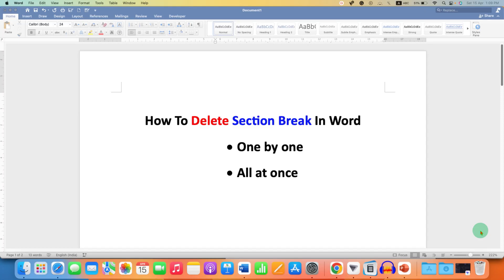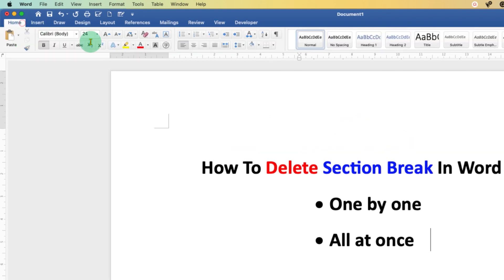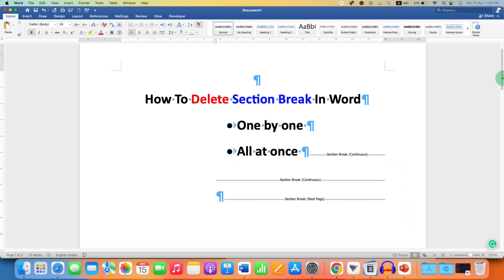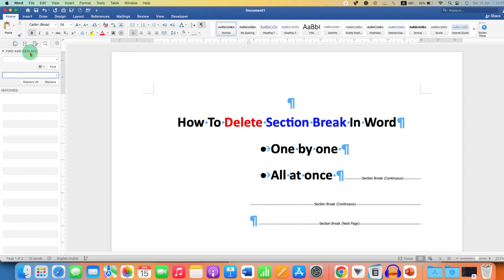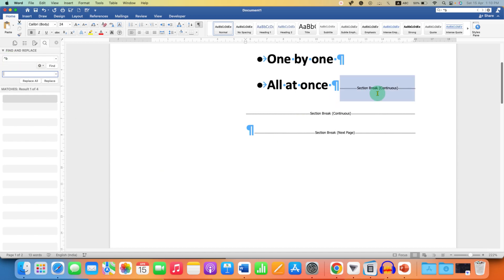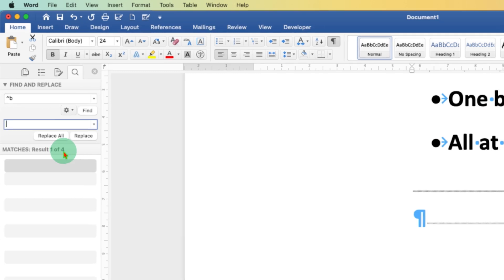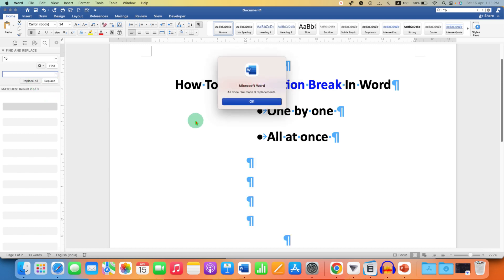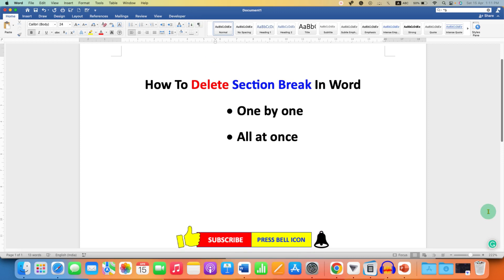How To Delete Section Break In Word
This YouTube video shows How To Delete Section Break In Word document in Microsoft Word 365 and 2022 on MAC and Windows. To delete section breaks (continuous and next page) one by one or all at once use ^b and click on Replace or replace all